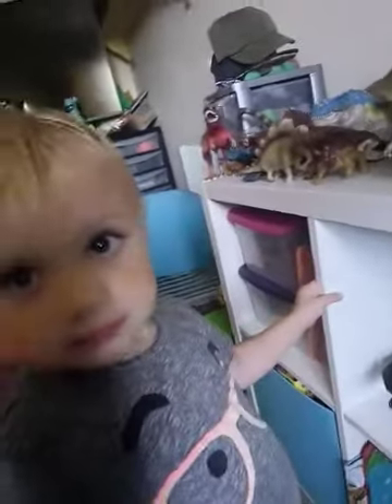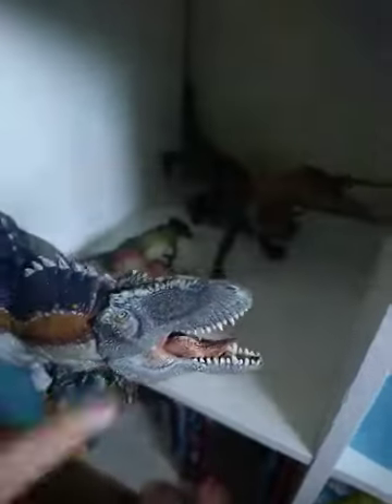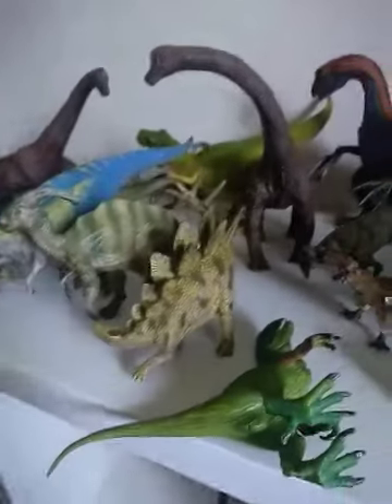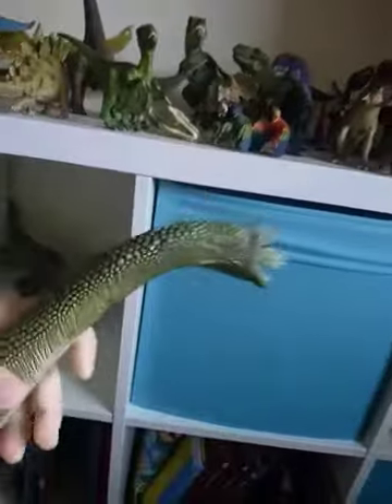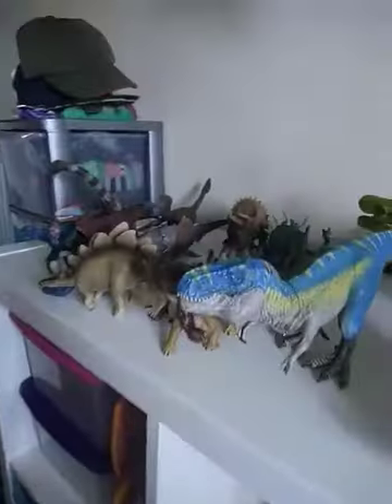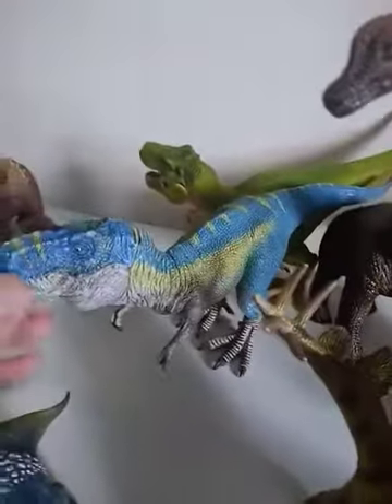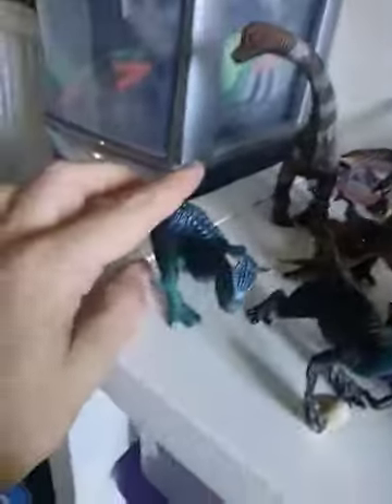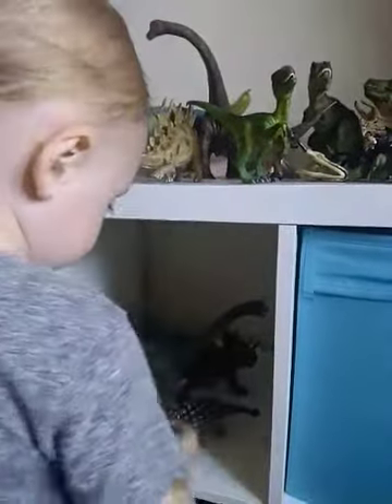Schleich and Papo Dinosaur Reviews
Schleich and Papo Dinosaurs. T-Rex, Gigantosaurus, Spinosaurus, Dilophosaurus, Allosaurus, Carnotaurus, Stegosaurus, Barapasaurus, Acrocanthosaurus, Quetzalcoatlus, Ceratosaurus, Baryonyx Dimetrodon, Therizinosaurus, Parasauralophus